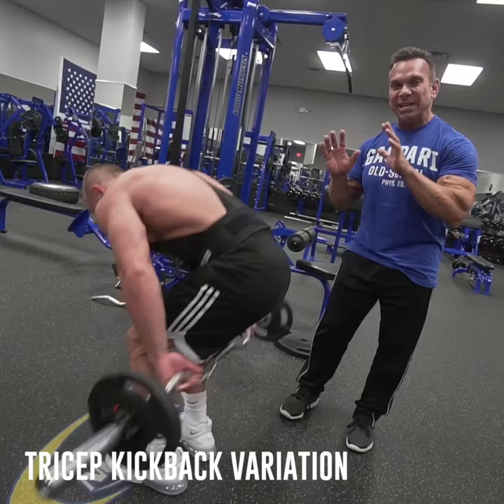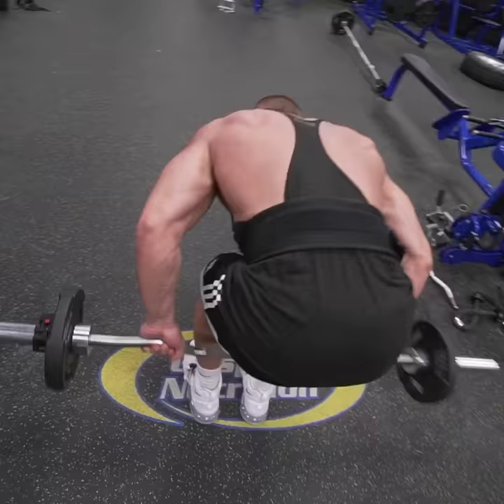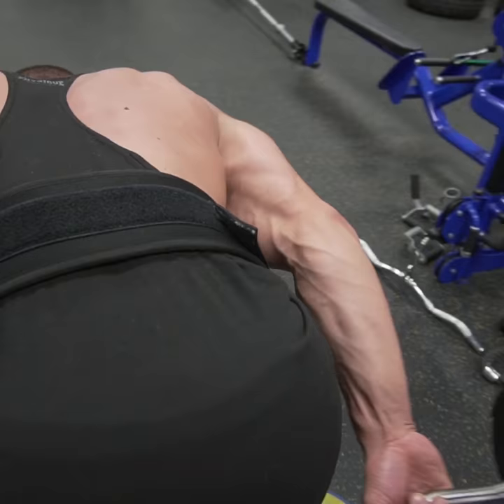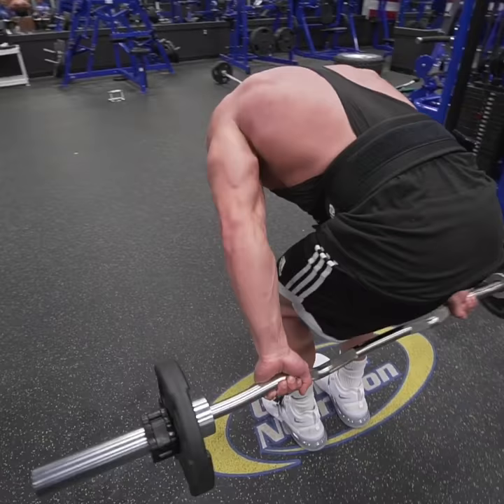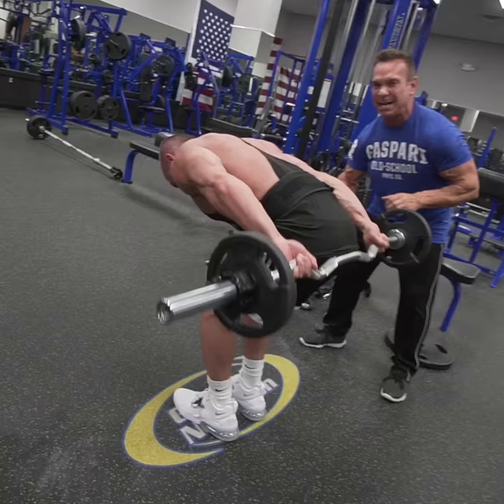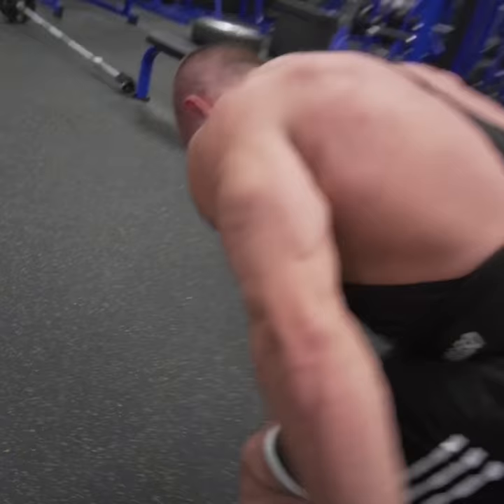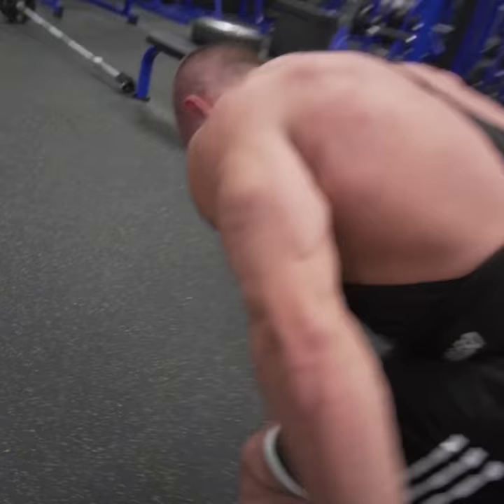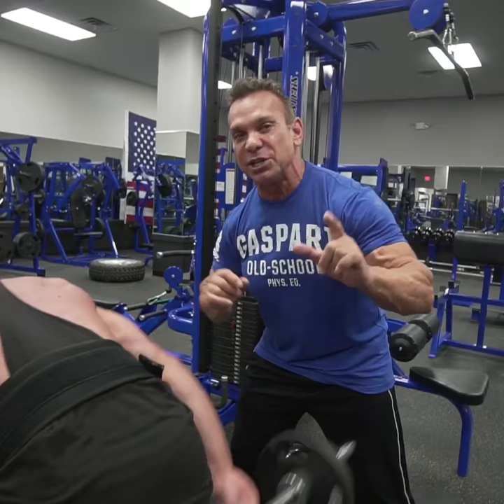RIch Gaspari Pro Tip - Tricep Kickback Variation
Try finishing your tricep workout with 2 different variations of the Tricep Kickback, another ProTip from Rich Gaspari & Team Gaspari Athlete Anthony Barbera💪